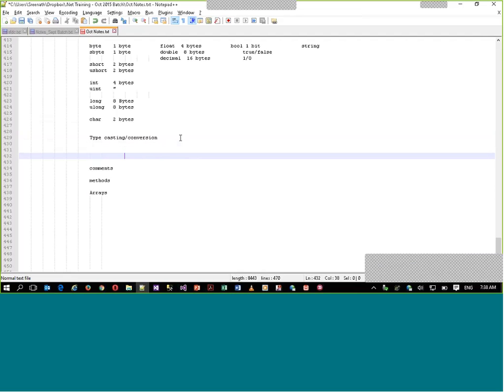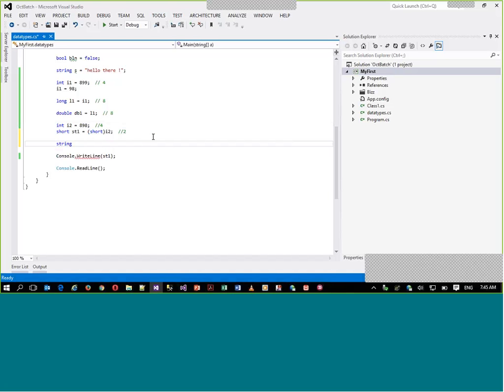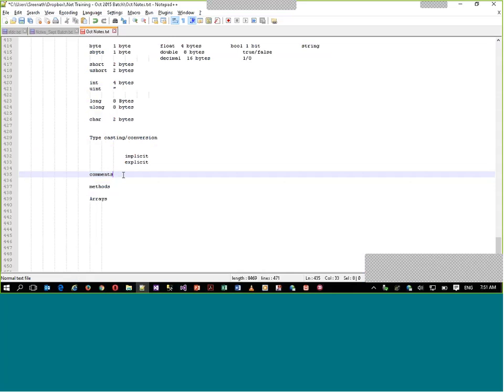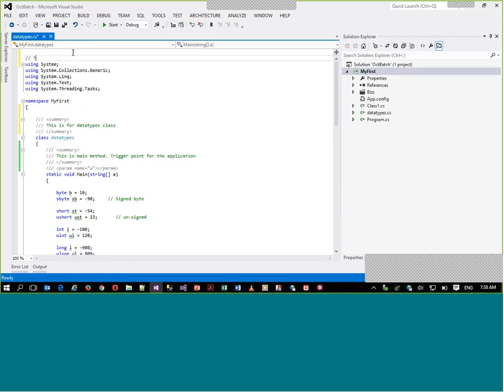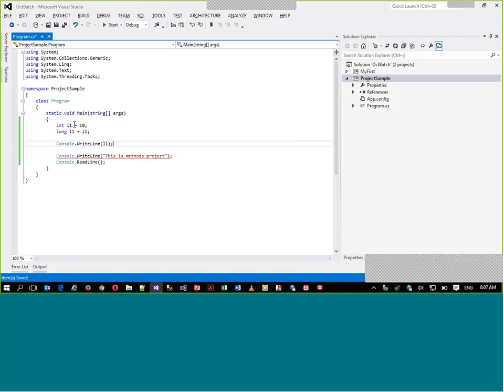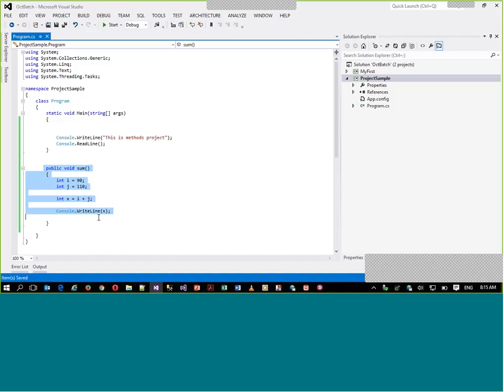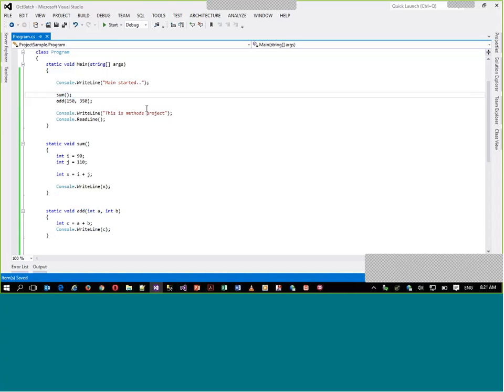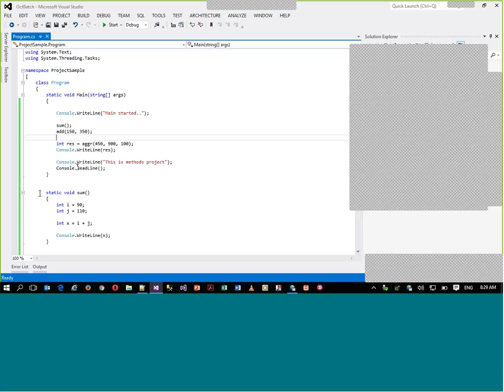6 C#.Net Casting - Debugging - Methods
Complete .Net Training,Casting - Debugging - Methods